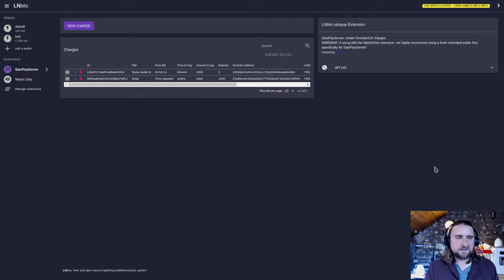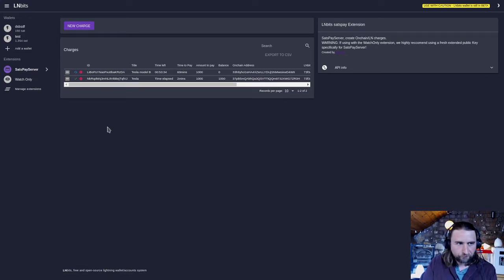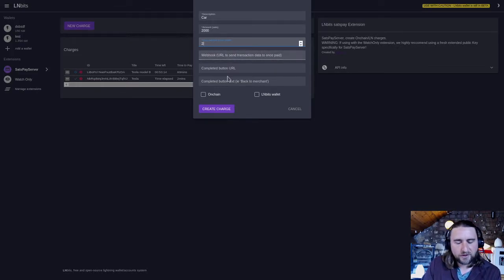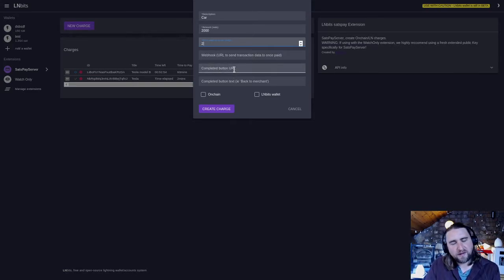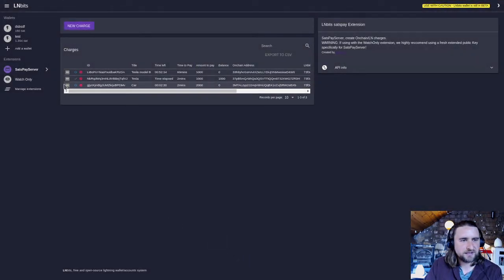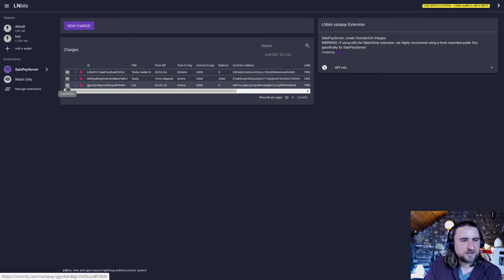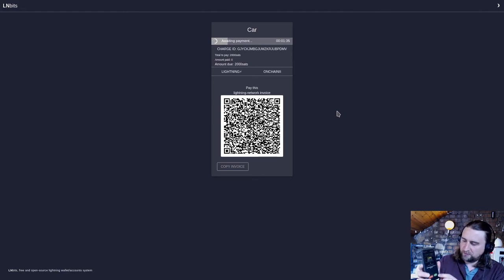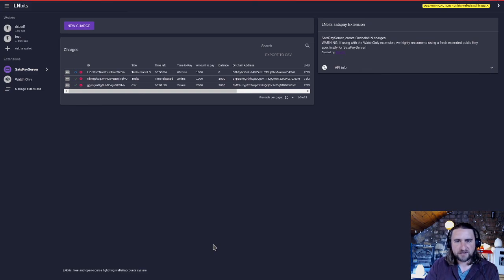SatsPayServer, create bitcoin onchain and lightning charges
Create onchain and lightning charges, includes webhooks